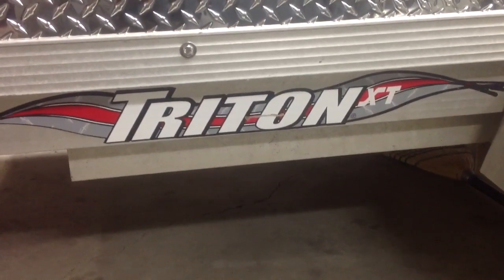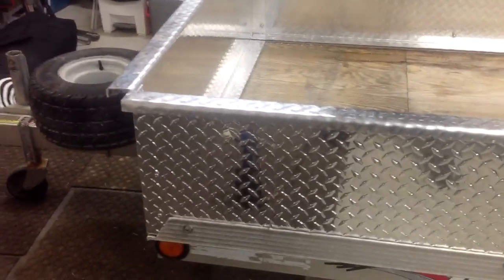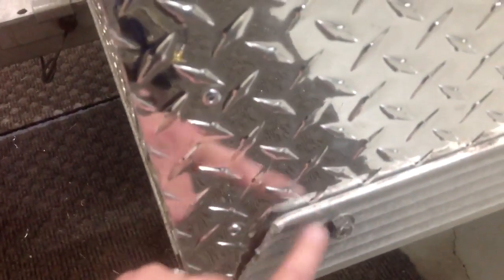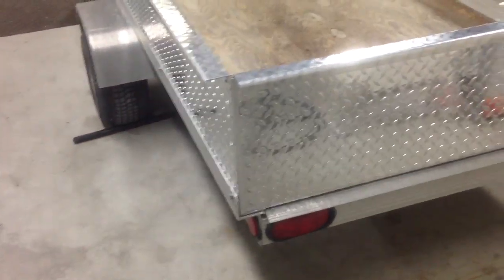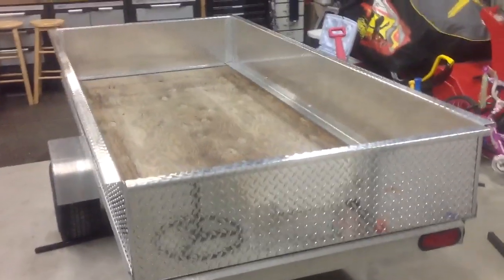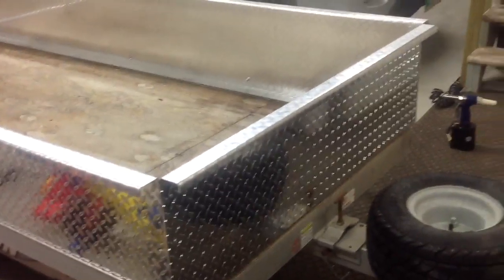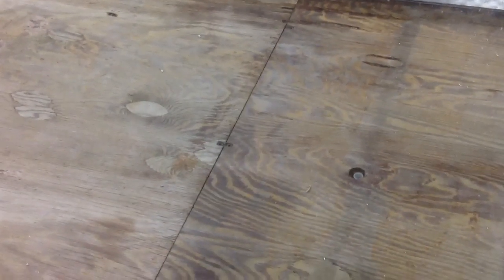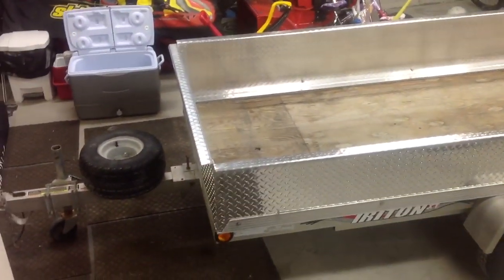Triton Trailer - Adding Aluminum Sides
I modified my 4 1/2 x 10 ft Triton XT Snowmobile Trailer by adding 15" high sides, front, and tail gate to use as a utility trailer. I used 1/8" Aluminum Chequer Plate as material.